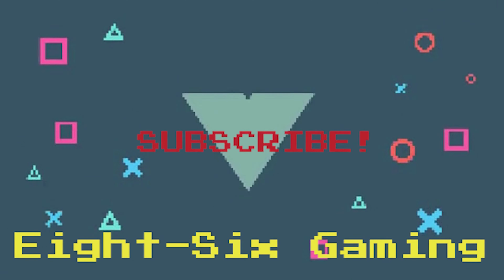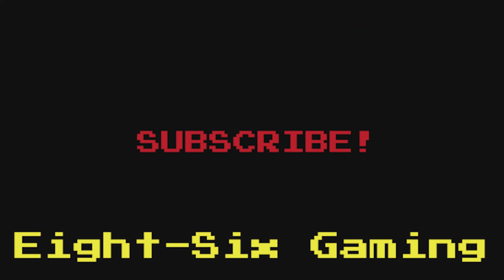A budget gamers keyboard: Motospeed Inflictor CK104 under $50!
**Quick note, you can have 5 user profiles on the keyboard! I missed it like a n00b, Fn+ 1, 2, 3, 4, 5, and they are pre-set for different games already, however, of course, you can change them as you see fit or just make color patterns**

On Amazon (Commissions Earned)

Motospeed Inflictor CK104 is an example of the budgeter who wants style, who wants mechanical, who wants to have it all, at a low cost.

The KKMoon Keyboard Review: (80% keyboard)
The aluminum design is a little different but over all construction and design screams the same OEM to me, what do you think?

See links below (if applicable)

 Check us out on Facebook/Instagram/Twitter

eBay
eBay

As always thanks guys for taking the time to check out the videos, we hope to see you around for some more! If you have any questions, comments and/or suggestions be sure and leave them below.